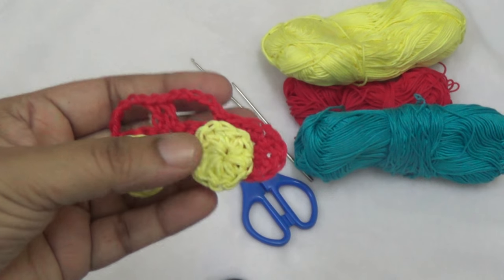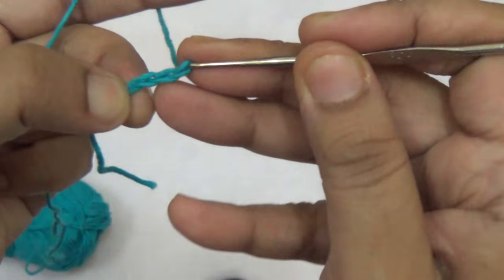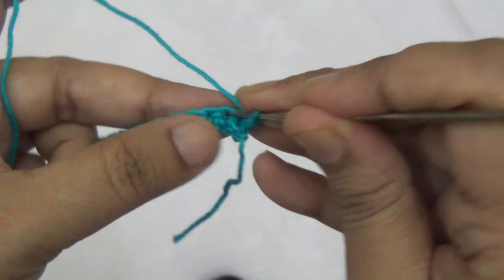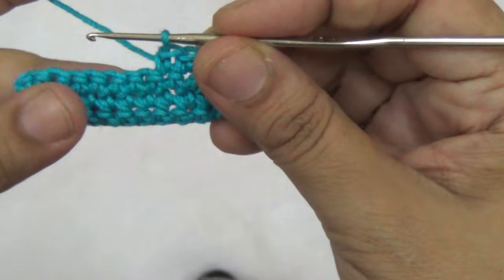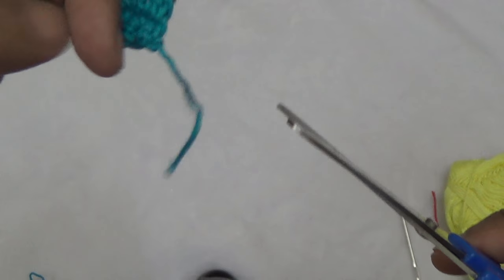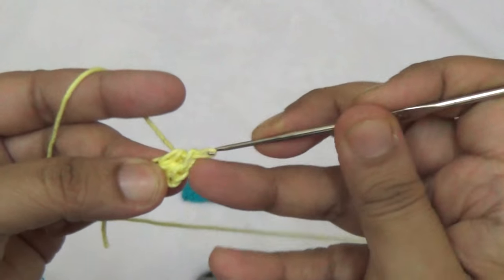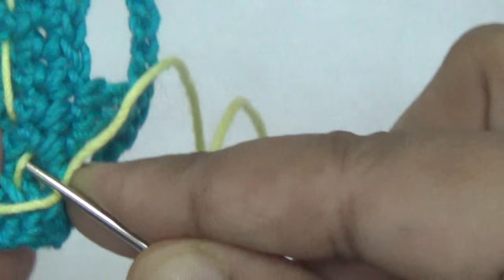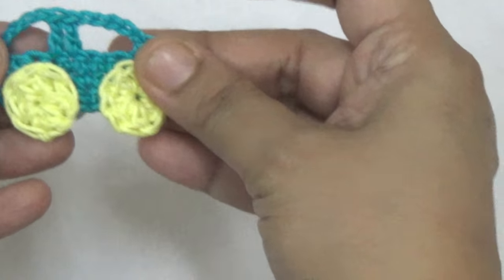CROCHET CAR APPLIQUE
This car applique is super easy project for beginners,start with  just 12 chain  single crochet in every 4 lines